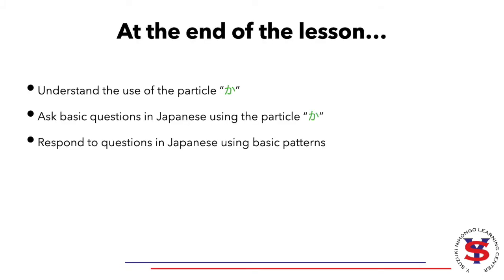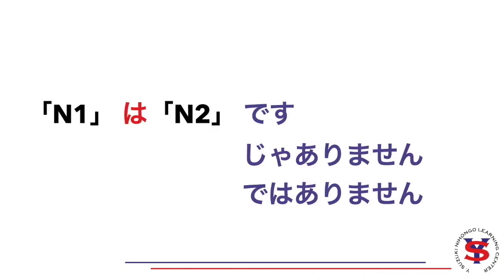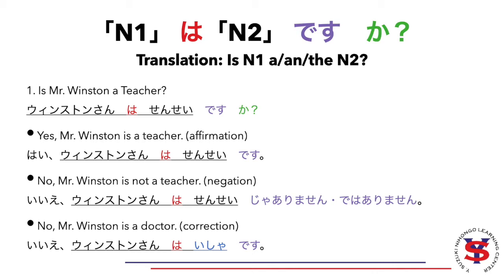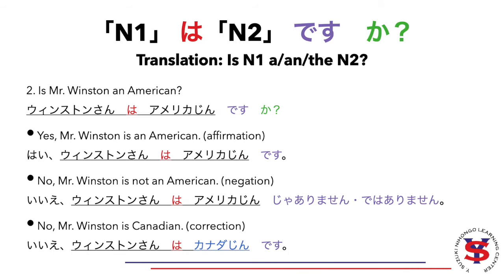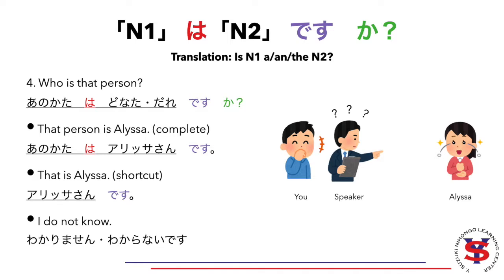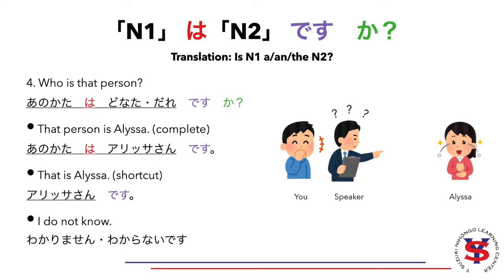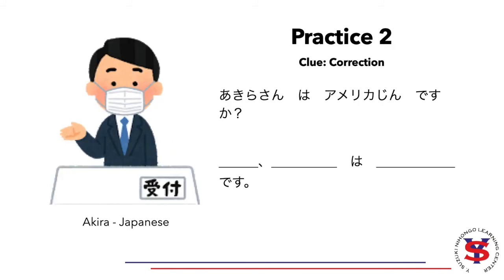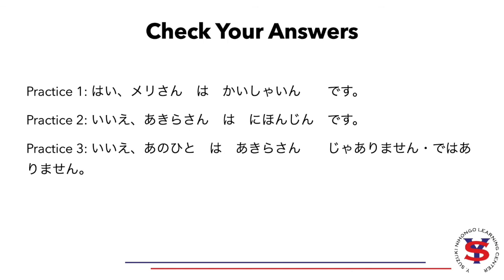YSNLC Lesson 1 part 3